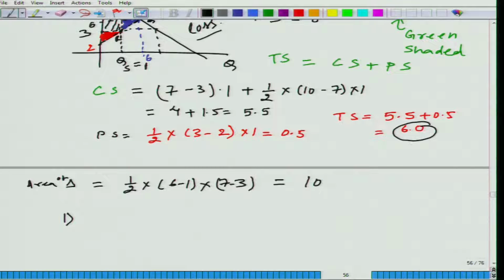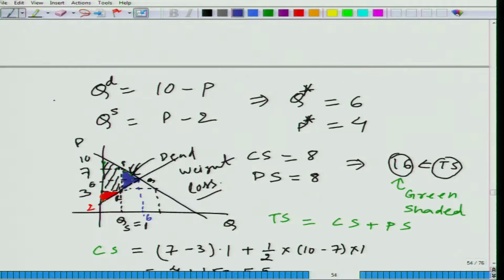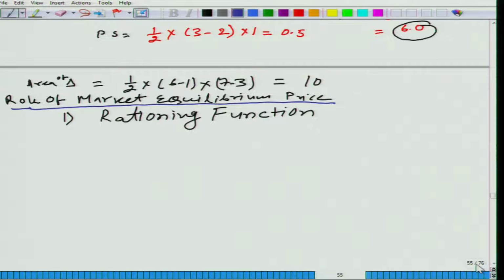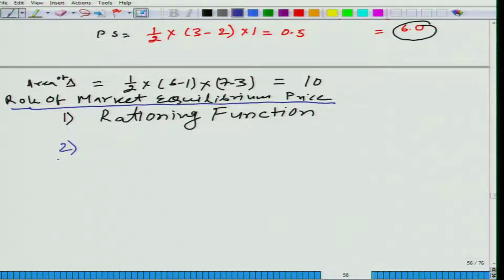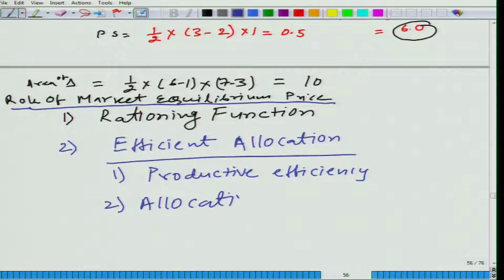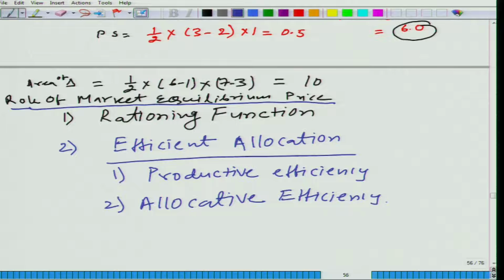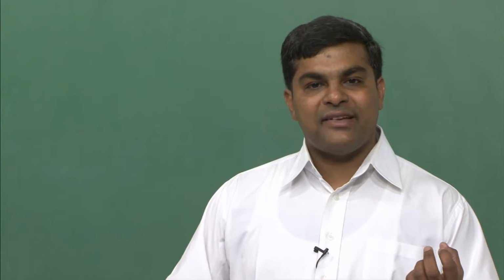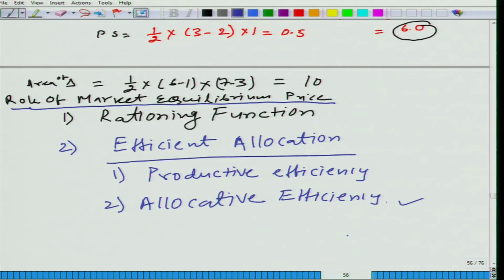Lecture-22 Implications of Market Equilibrium